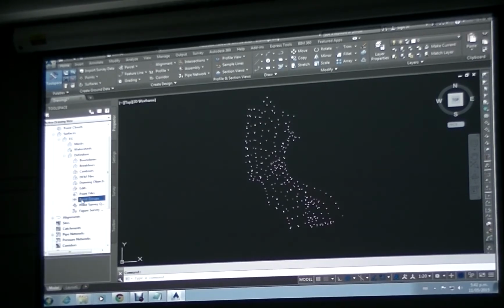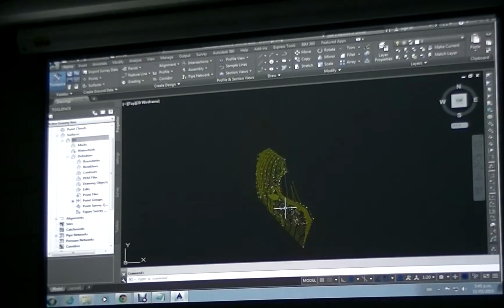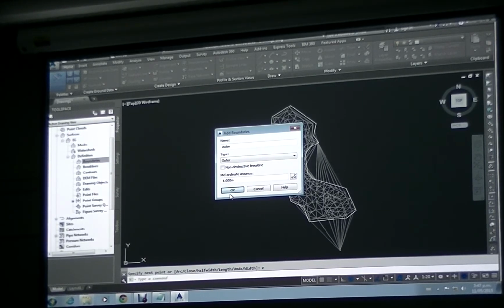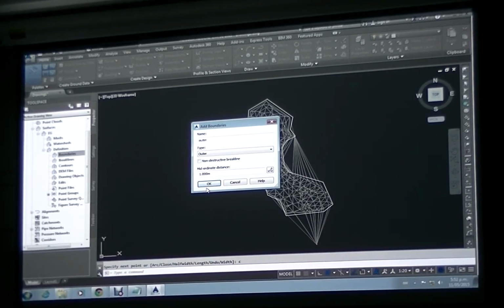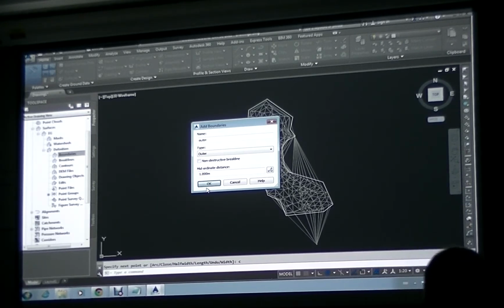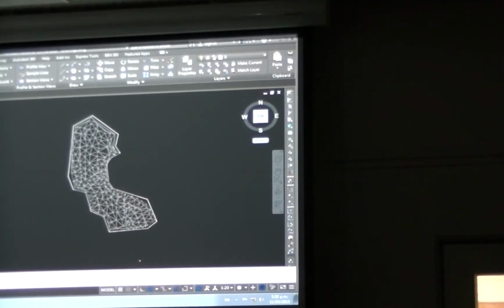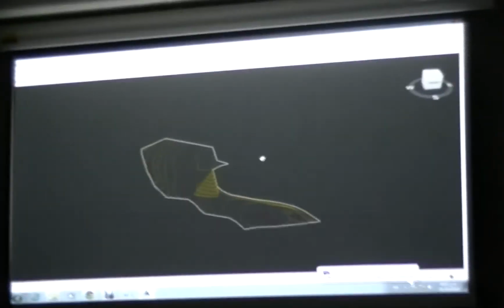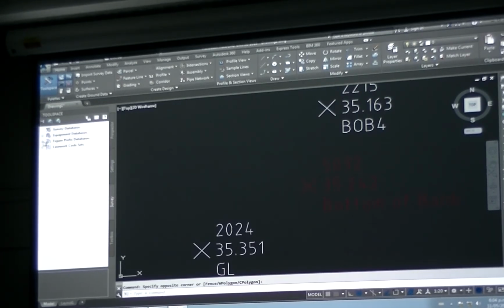11 05 15 Civil3d Week 1 Lecture Part 2 of 3